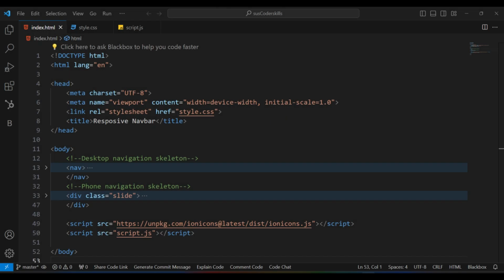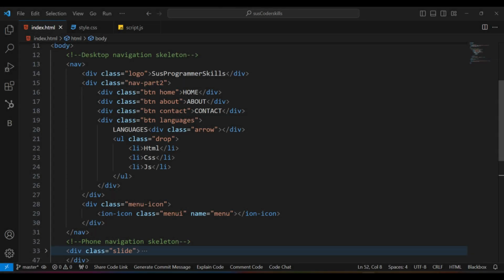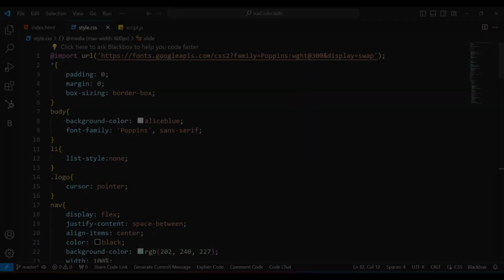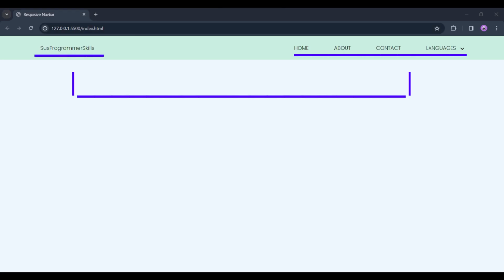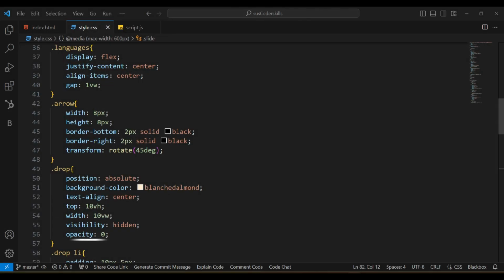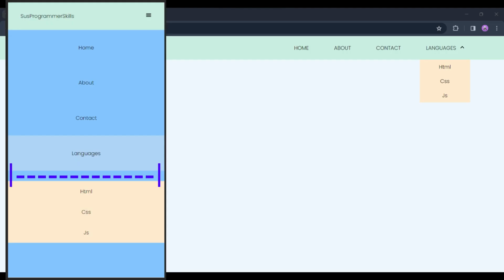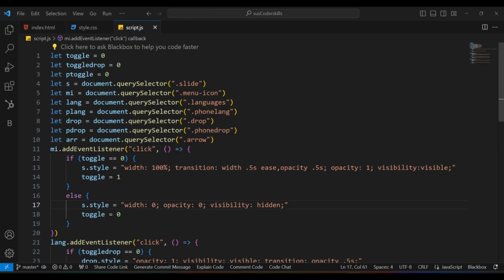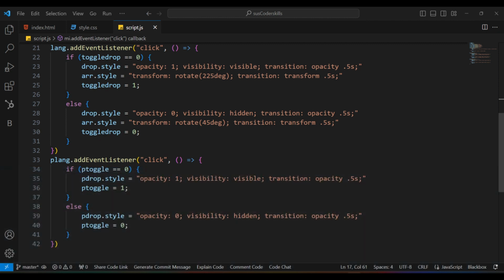Simple responsive navbar design !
This video is a walkthrough of the code to build a basic responsive navigation bar which is one of the important component of a website.
This navbar is created using Html , Css and Javascript .